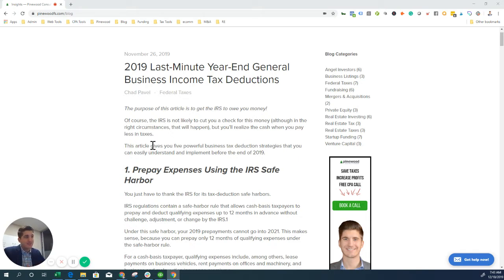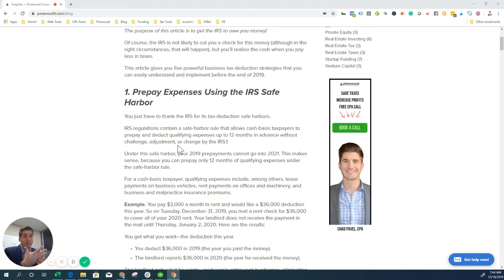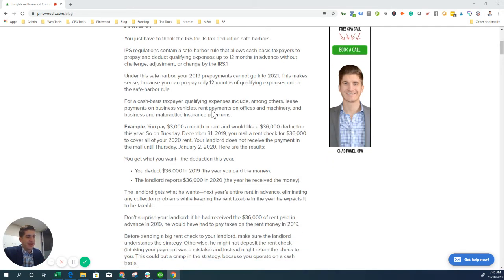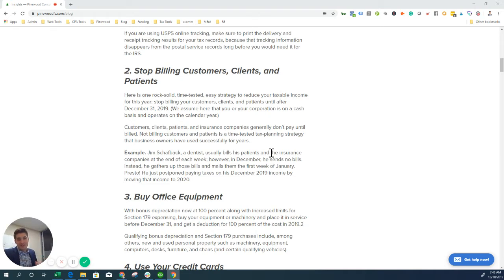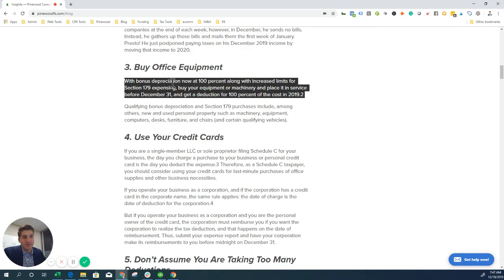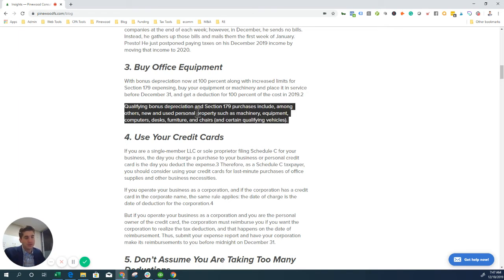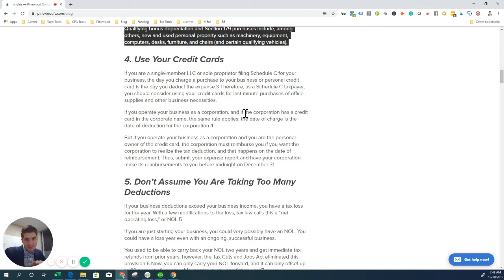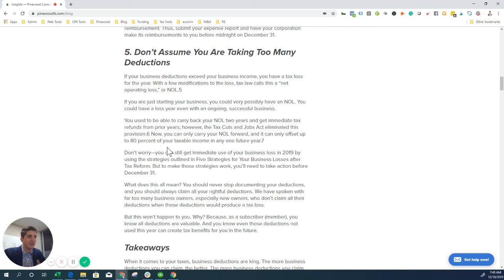Last Minute Business Income Tax Deductions For 2019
The purpose of this article is to get the IRS to owe you money!

Of course, the IRS is not likely to cut you a check for this money (although in the right circumstances, that will happen), but you’ll realize the cash when you pay less in taxes.

This article gives you five powerful business tax deduction strategies that you can easily understand and implement before the end of 2019.

Important Links